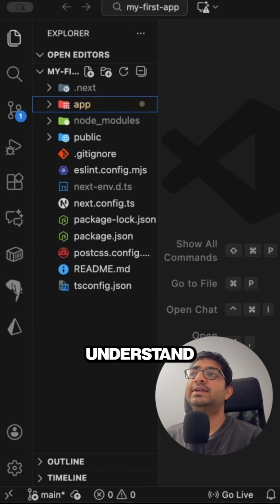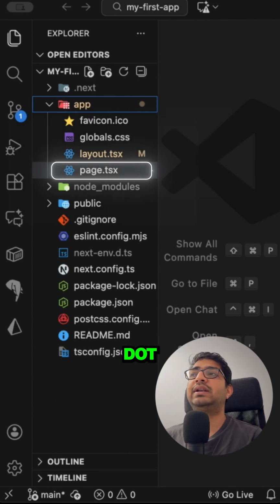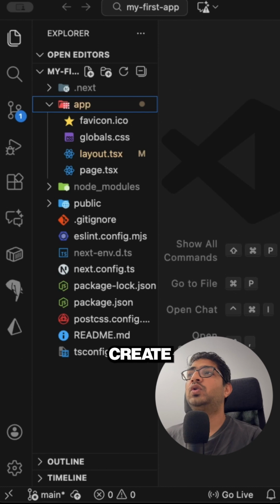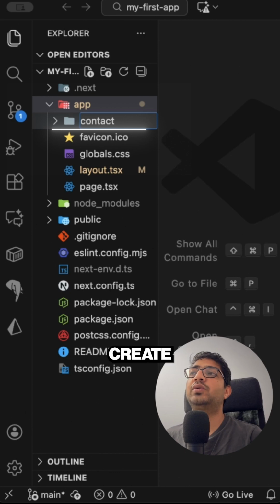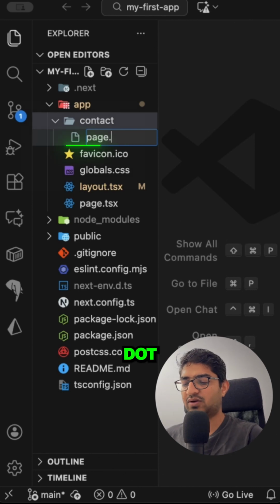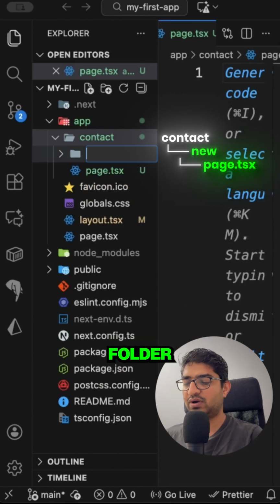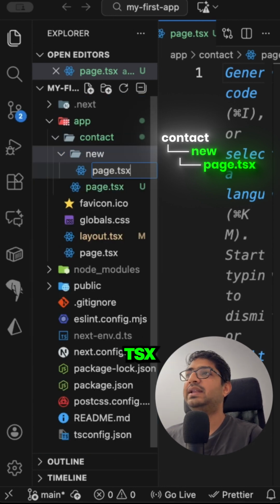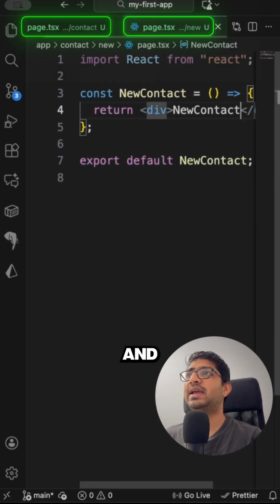The App Router Secret You NEED to Know | Learn Next.js 15 in 30 days - Part 4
In this video, we understand Next.js 15 App Router is magic! ✨ Create routes just by making folders—no configuration needed. In this 60-second reel, I break down how file-based routing works and why it's a game-changer.